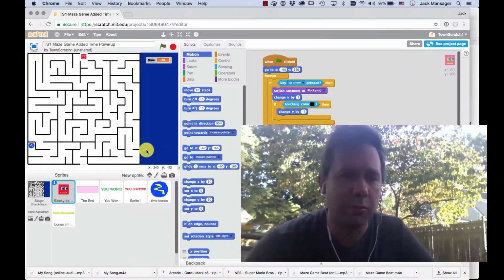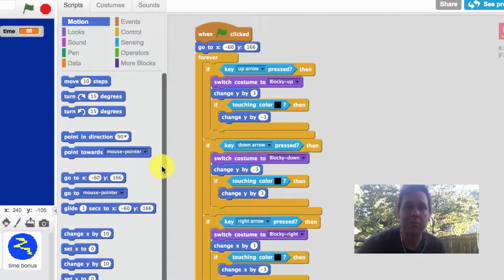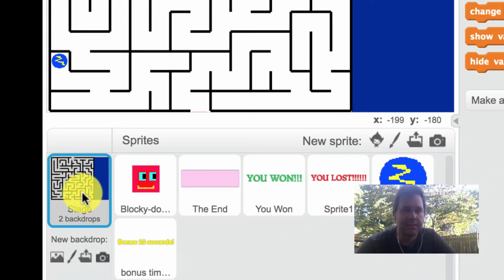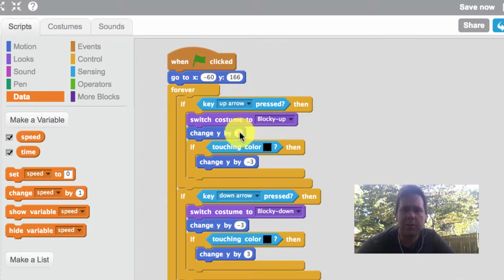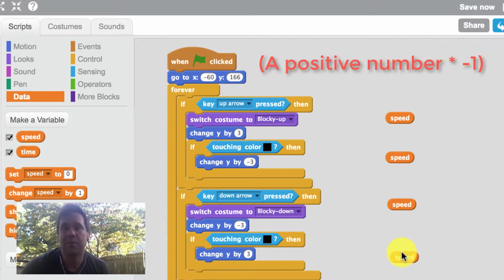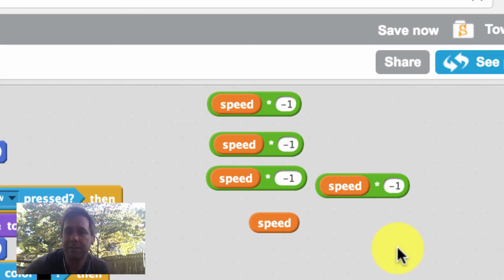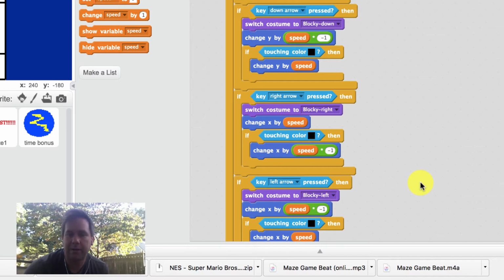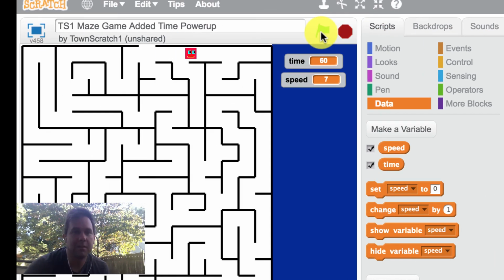Changing Speeds with the SPEED VARIABLE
In this video we create a speed variable to easily change the speed of our maze game character.